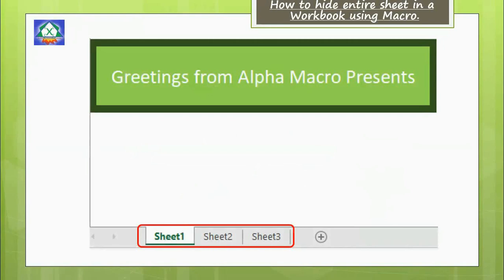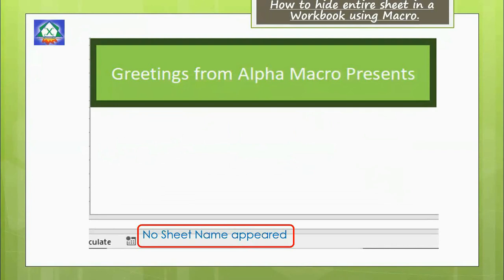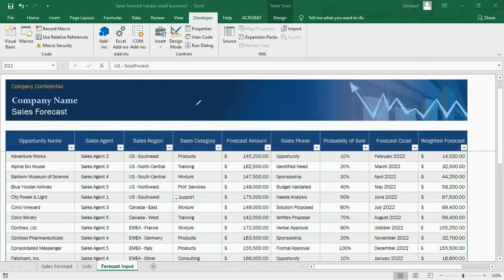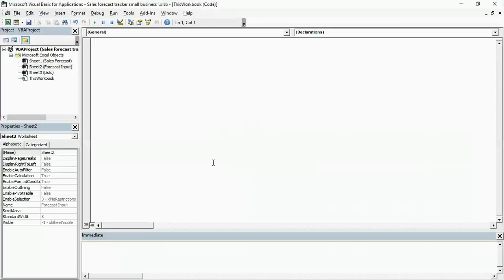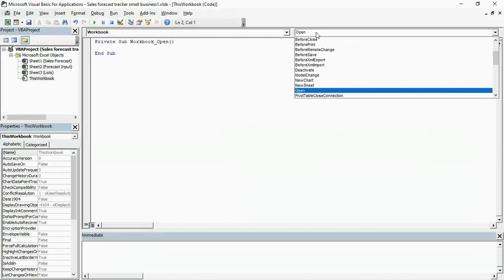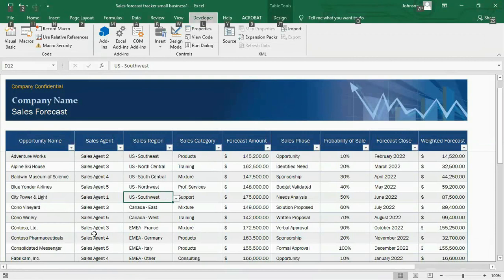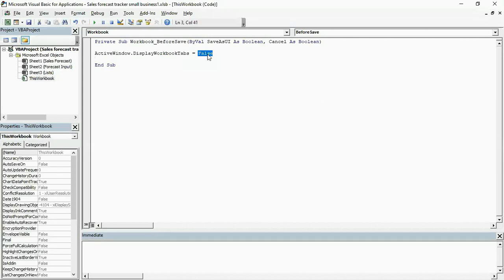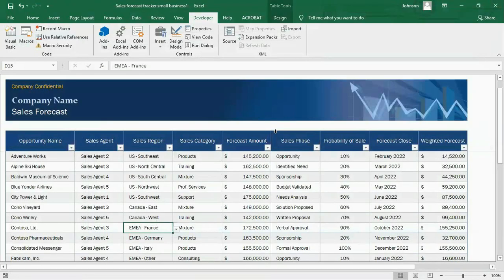How to hide entire worksheet in excel using Macro.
Hiding entire worksheet for better presentation for their clients and passing only relevant information.